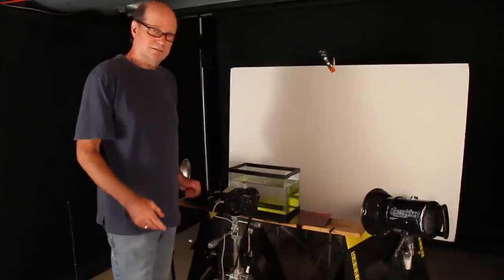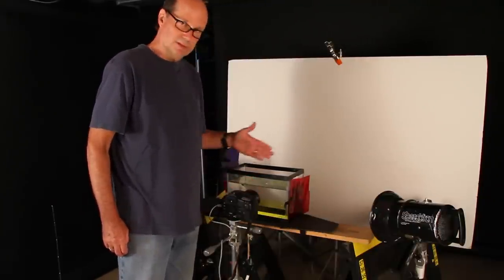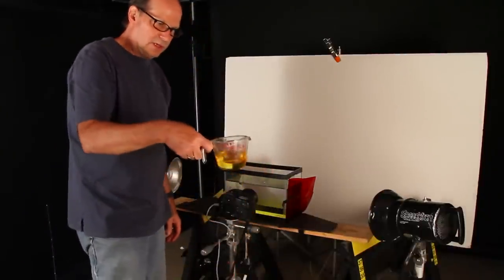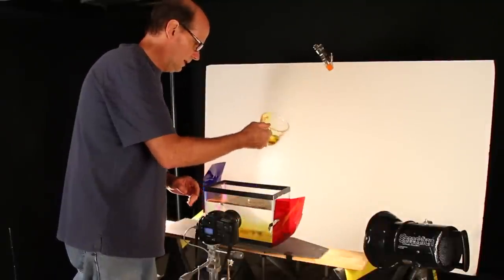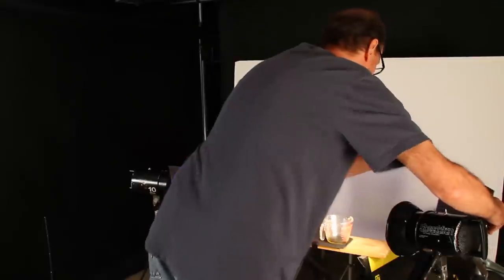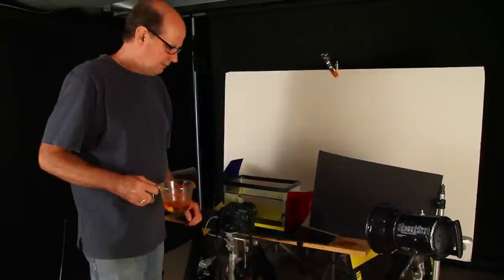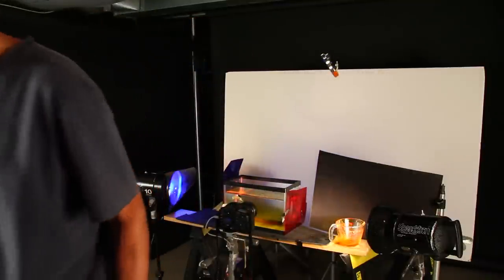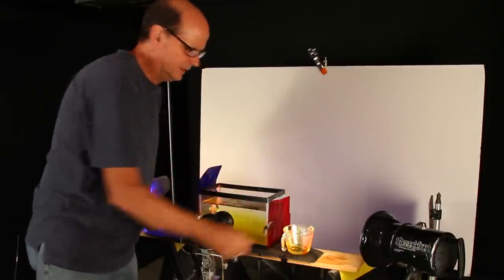Color Drop & Pour Photography Technique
Photography tutorial shows how to create beautiful designs in water. By pouring glycerin mixed with food coloring.